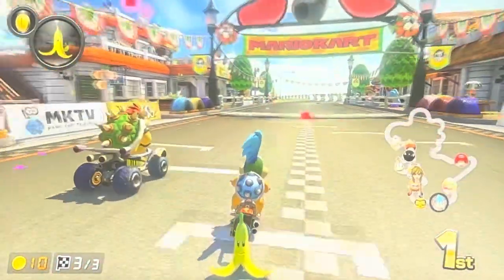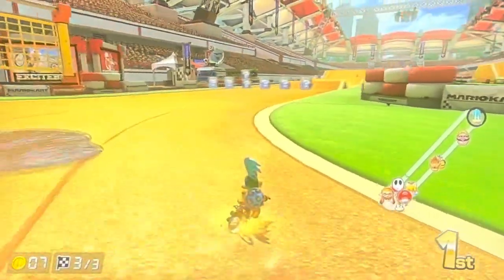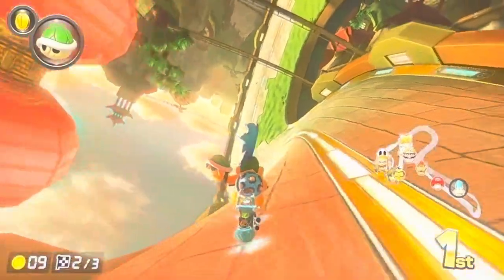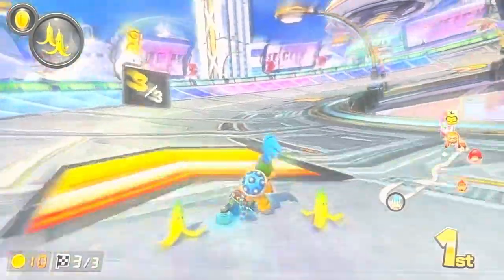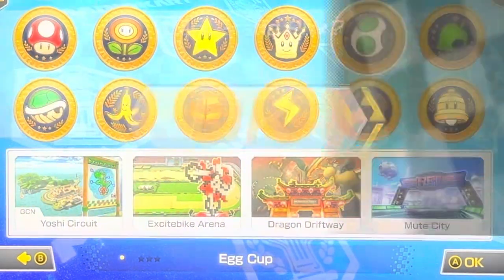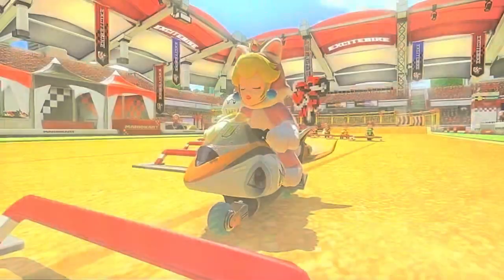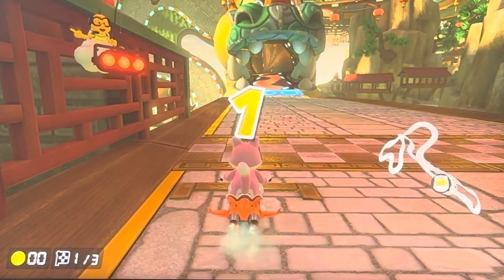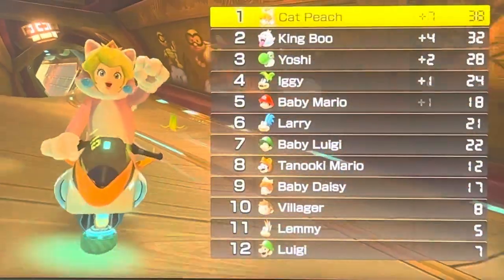Mario Kart 8 Deluxe (Ep:4)